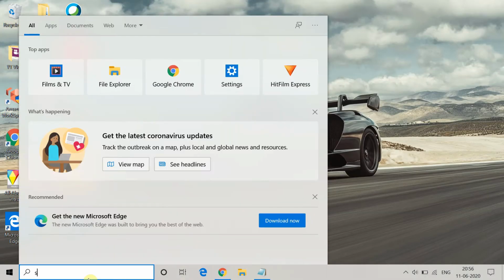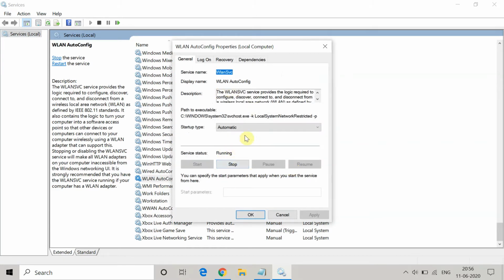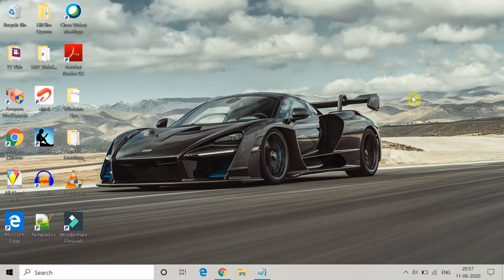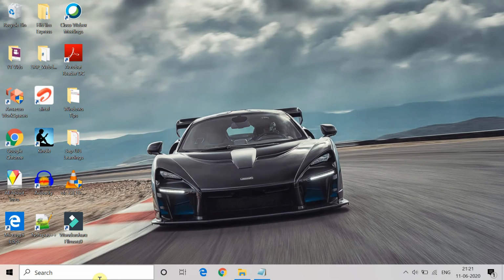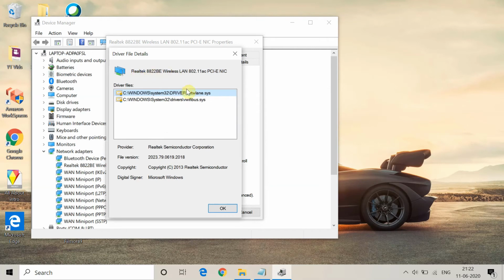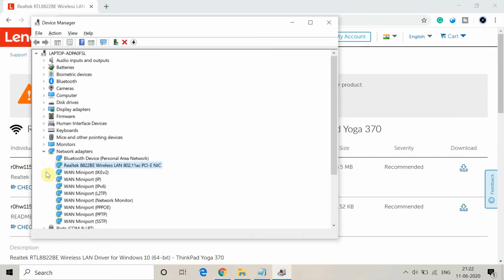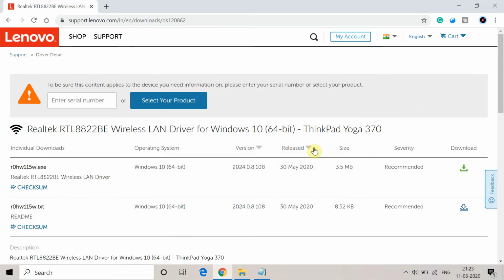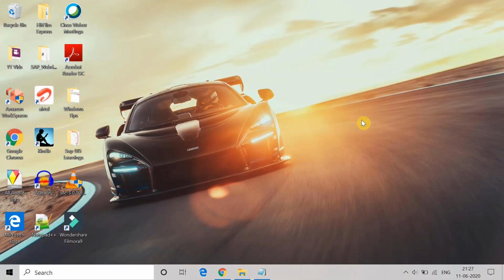Fix Wifi not showing in settings Windows 10 | Latest 2020 Tutorial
How to fix wifi not showing in settings on Windows 10.

This tutorial helps to fix the error wifi is not appearing in the networking and sharing section of the settings in windows 10. This video is a step by step tutorial, in which I have explained 4 different methods which can potentially help you to fix this issue in windows 10.

All the methods performed on the laptop in this video. But, the methods explained in this video is equally applicable for all the laptop and PC like Dell, Asus, Lenovo, Sony, and hp.

Some Useful Tags